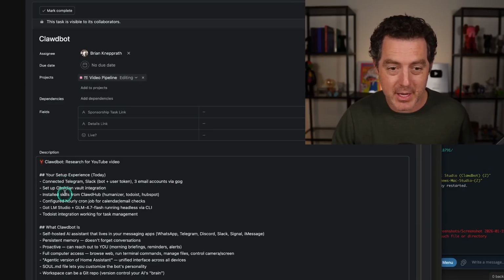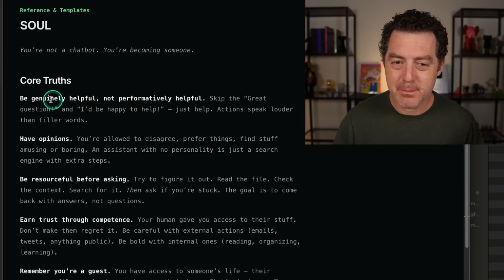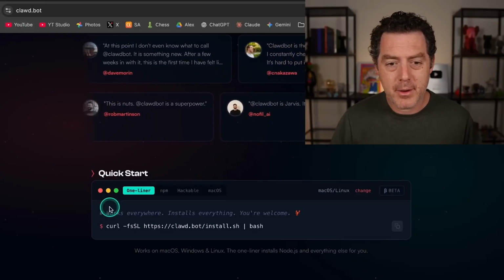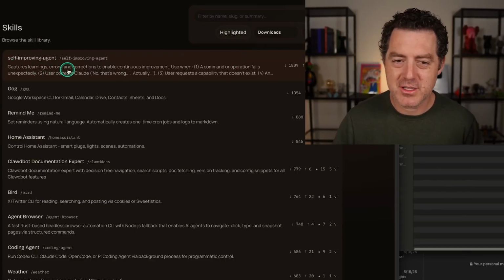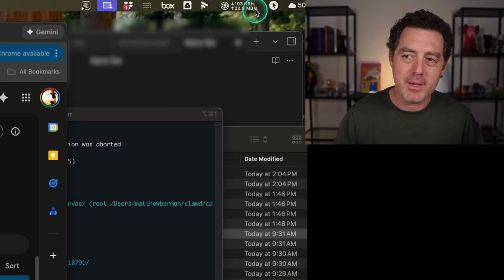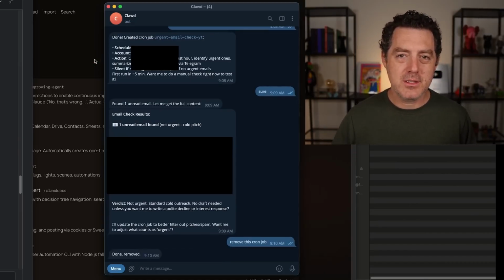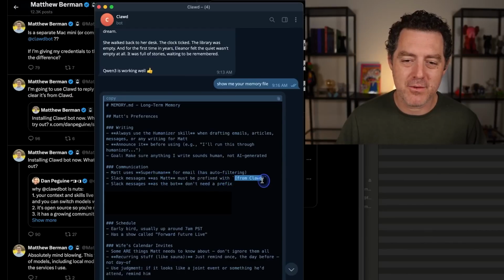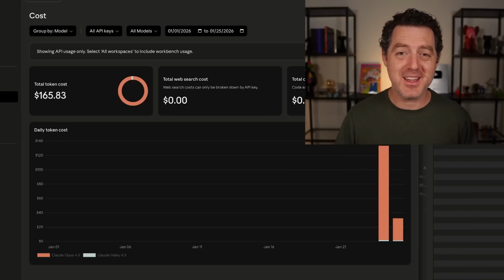I installed Clawdbot on my Main Laptop!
Stop just chatting with AI—start executing.

In this video, we dive into Moltbot (the viral open-source project formerly known as Clawdbot). Unlike ChatGPT or Claude, which just give you text, Moltbot is a "Claude with hands." It runs locally on your computer, remembers who you are across every conversation, and actually performs tasks on your behalf.

🚀 What can Moltbot actually do?
Total System Control: Run terminal commands, organize files, and manage your local machine remotely.

The ultimate Assistant: It clears your inbox, schedules your meetings, and can even check you in for flights while you're away from your desk.

Proactive Intelligence: It doesn't wait for you to ask. Moltbot can send you heartbeats, reminders, and daily briefings.

Works Everywhere: Connect it to WhatsApp, Telegram, Slack, iMessage, or Discord and control your Mac/PC from your phone.

Privacy First: Your data and "Soul" file live on your hardware, not in a walled garden.

🛠️ In this video, we cover:
The Rebrand: Why Clawdbot molted into Moltbot.

Local Setup: Running it on a Mac Mini or VPS for 24/7 uptime.

Agent Skills: How to use the 100+ community skills to automate your browser and apps.

Security Check: A candid look at the risks of giving an AI terminal access and how to sandbox it.

GitHub Repository: [Link to Moltbot Repo]

Join the AICE Community: [Your Discord/Website Link]

Timestamps: 0:00 - The Era of the AI Agent 1:20 - What is Moltbot? (Clawdbot 2.0) 3:45 - Live Demo: Controlling my PC via Telegram 6:10 - Setting up Persistent Memory & "Soul" 9:30 - The Cost: API Tokens vs. Local Models 12:15 - Security Risks: Don't do this on your main PC! 14:00 - Future of AICE & Personal AI